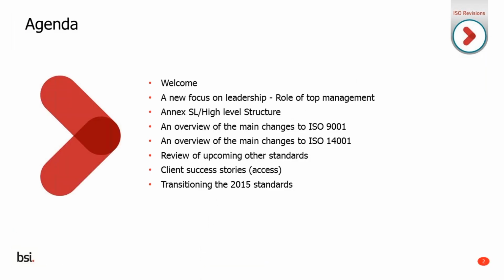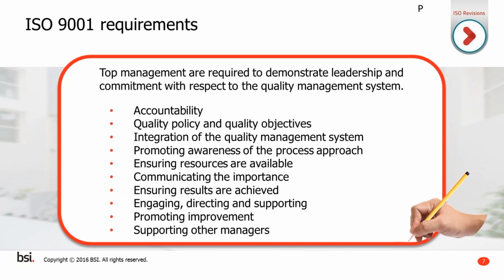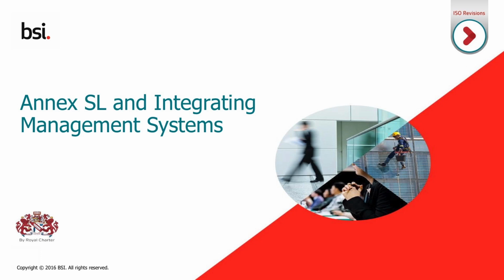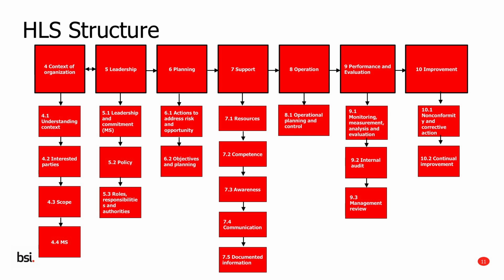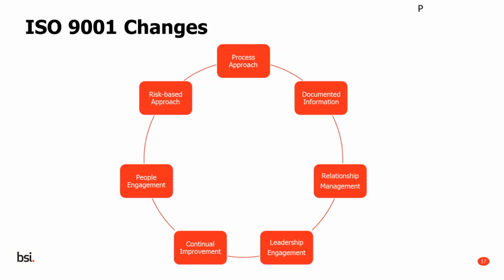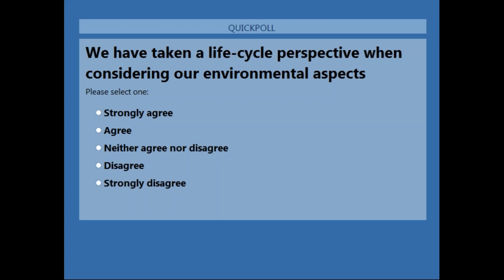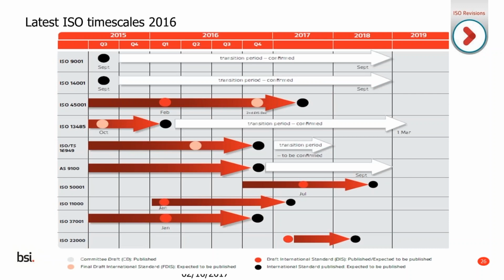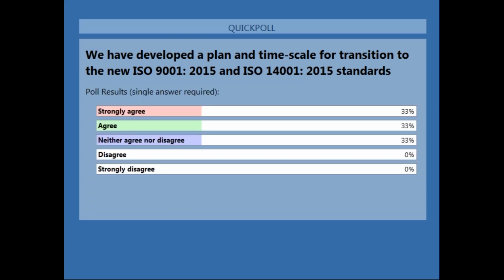BSI Live Webinar Transition to ISO 9001:2015 & ISO 14001:2015 02 October 2017